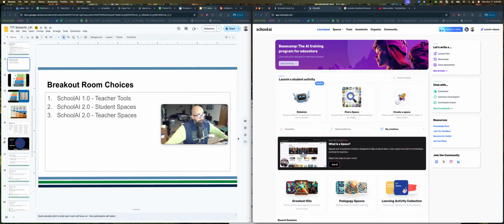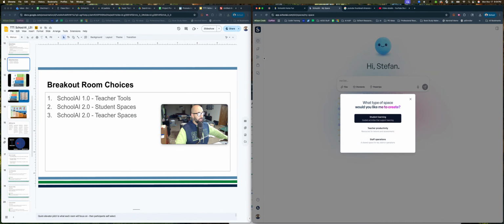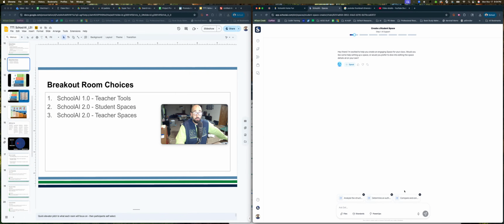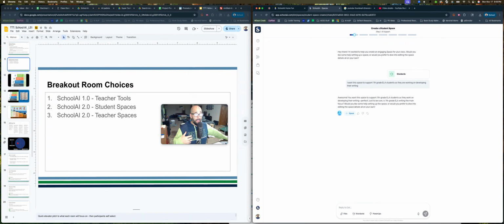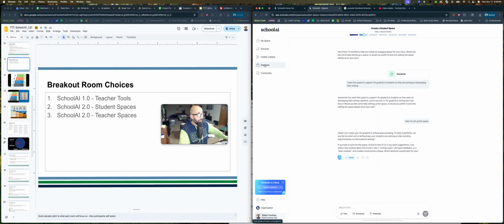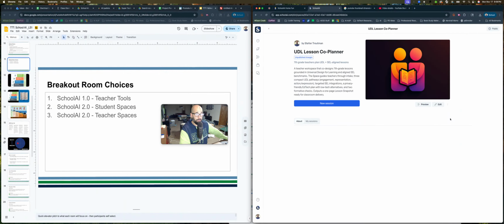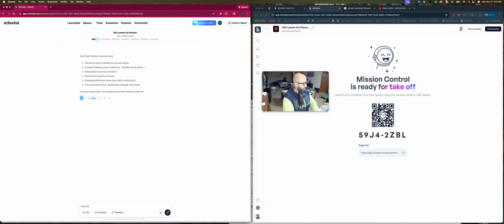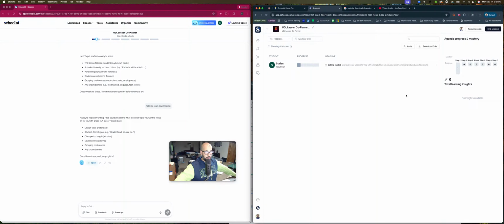SchoolAI 2.0 - Student Spaces